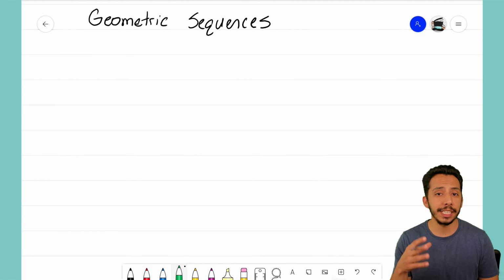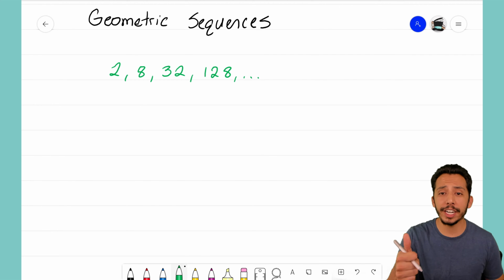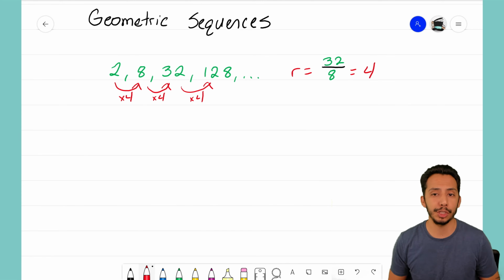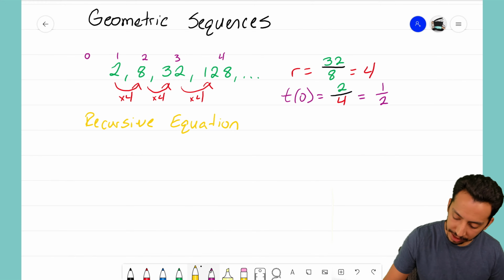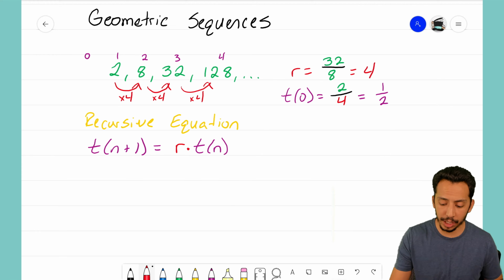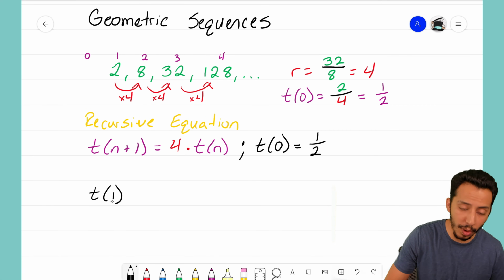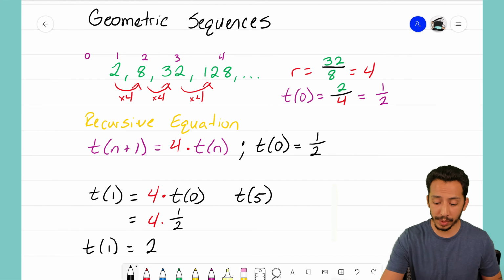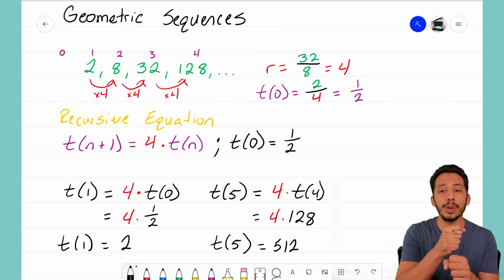Find the Recursive Equation of a Geometric Sequence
In this video we determine the recursive equation of a geometric sequence and compare it to the explicit equation.